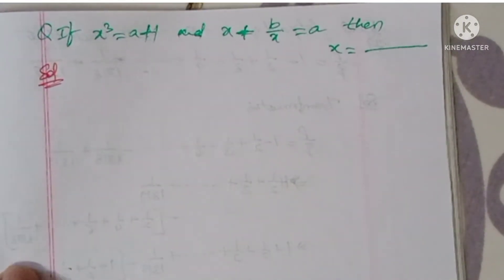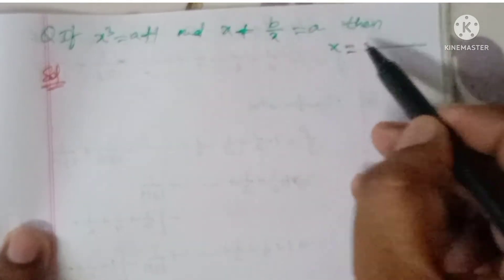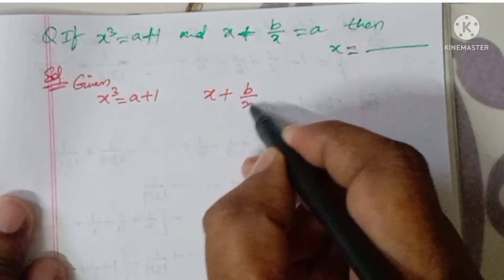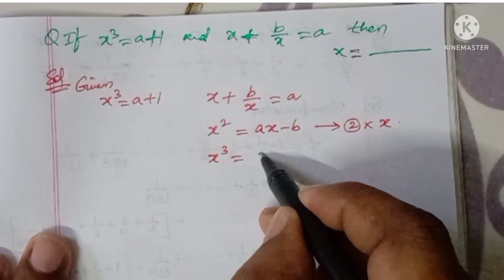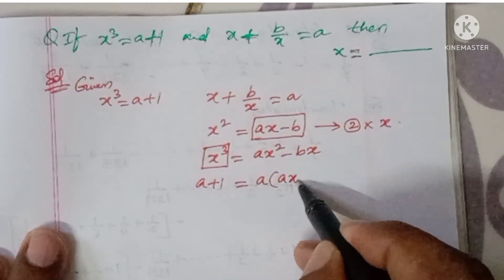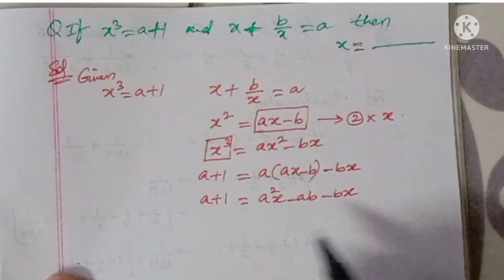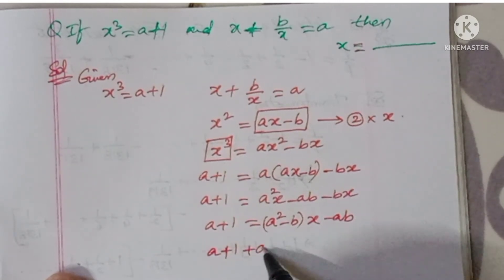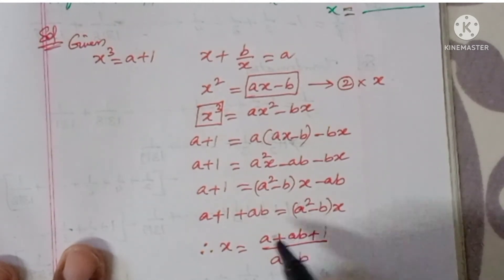Math Olympiad Problem|Find x|Challenging Algebra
Math Olympiad Problem|Find x|Challenging Algebra |olympiad@AyaansMath

I am having MSC Med in mathematics from madras university.I played an important role in teaching mathematics in schools,while doing my Med, i have more than 15 years experience in teaching mathematics.I have  excellent teaching and communication skills and teaching basic concepts in simple way. I want  my students to love the subjects which happens only if they understand it.Students who love the subject are not anxious about exams.I teach simple tricks to keep complex information in memory,which makes studying easier and fun.
                 I love to do drawing ,books reading photography and playing cricket and create new problems.square of two digit number

Hi in this video,you will learn about what are real numbers, important questions of olympiad  with a clear explanation in Tel/Eng
Algebra |olympiad problemd for class10 | class 10 maths
In this video,you can learn real numbers for 10th class olympiad This video is enough for you to learn this chapter inportant questions and can score max marks in SSC exams.we will cover all the concepts of real numbers.you will also learn about the irrational.watch this video till the end

         In this video, we explain 10th class about olympiad

UCnEHtO0JF9SsuoLyAmz6fa